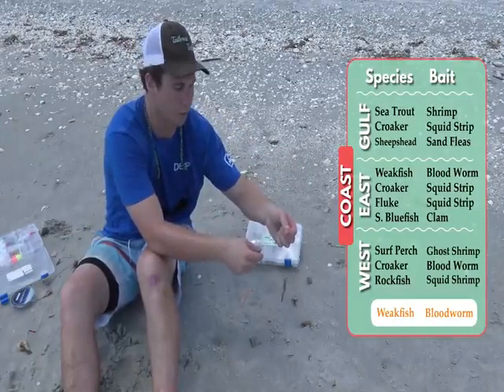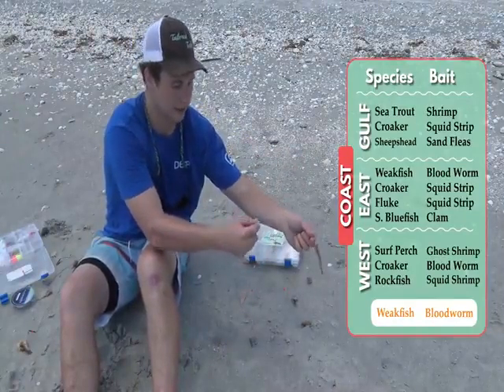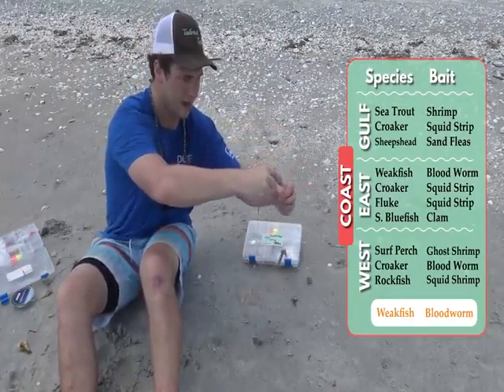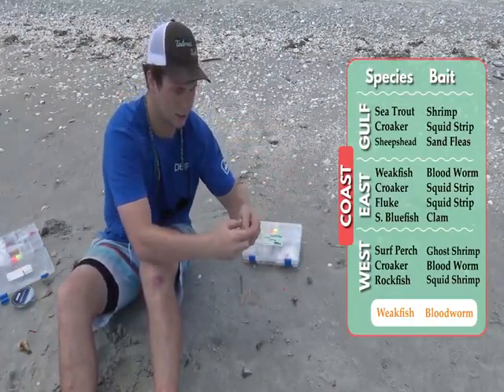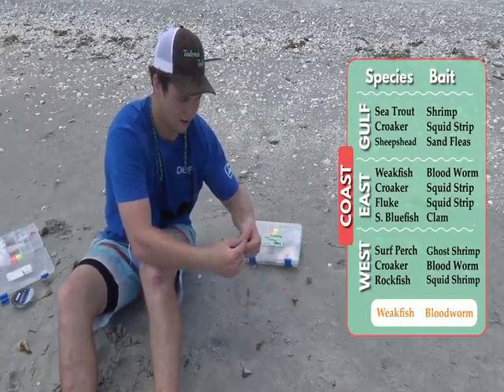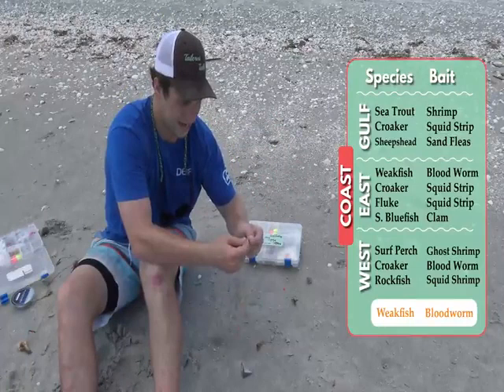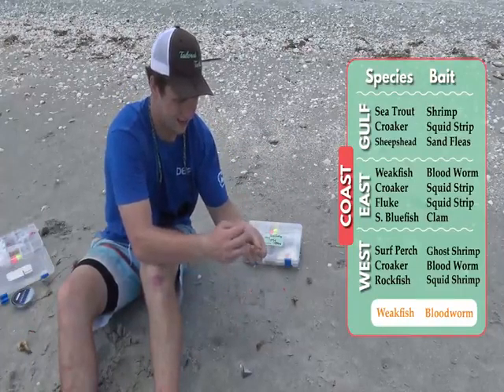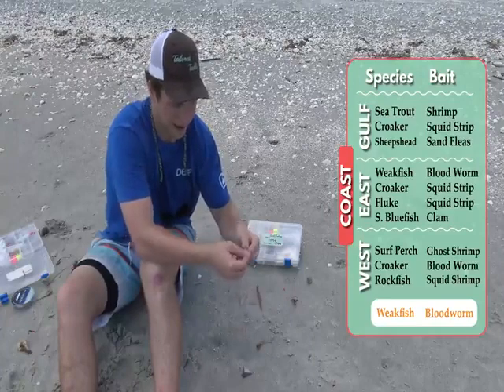Tips For Beginners Offshore Fishing Penn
Ideal 10 surf angling (beach angling) tips for 2020 as well as even more! People love surf fishing, it is just one of one of the most spontaneous methods of angling due to the fact that you will never ever understand what the sea is mosting likely to toss at you.

Due to the fact that they do not understand how surf fishing is different, numerous new surf fishing anglers don't capture fish. It's in fact very simple once you understand how. This post will help new surf fishing anglers get going the ideal method.

Certainly, this sport is best enjoyed if you are at the best area. If you remain in a beach, you can discover the best spot by searching for eddies. These are locations where birds frequently feed on fish and where you will most likely discover large schools of fish. Although it is best to be at the best spot when you surf fish, it is nevertheless important to keep in mind to put security first. Constantly protect a great surf fishing guide to assist you with the security of the sport. Tips For Beginners Offshore Fishing Penn